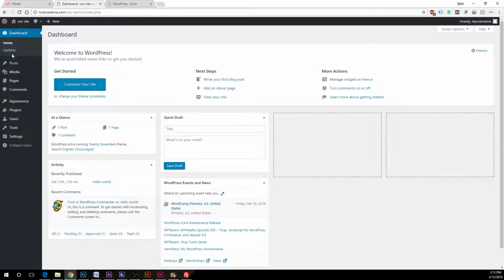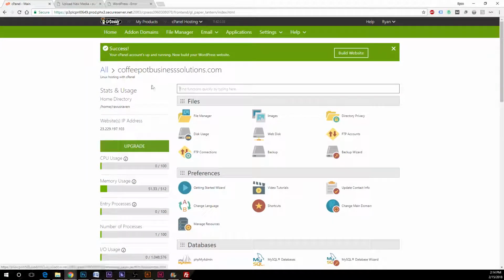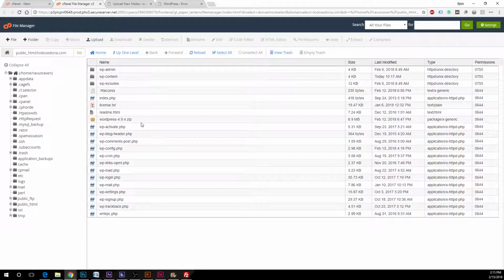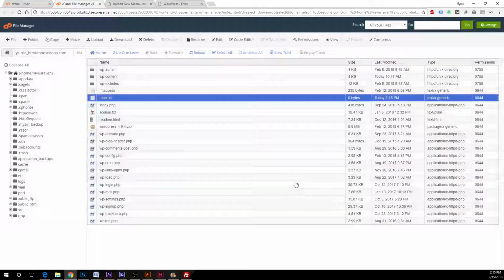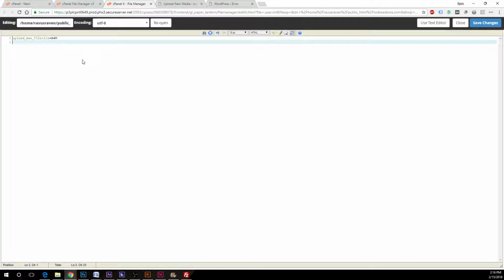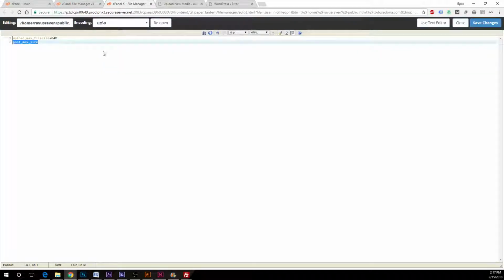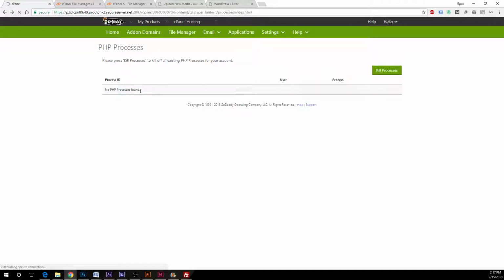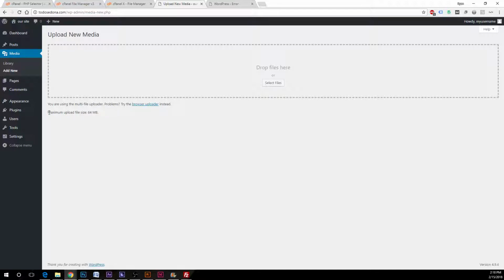The uploaded file exceeds the upload max filesize directive in php ini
This error has probably happened to you at least once otherwise you probably wouldn't be looking at this , if you have used WordPress for any good amount of time the uploaded file exceeds the upload_max_filesize directive in php.ini may have had you a little freaked out. When installing a theme, plugin or uploading a image or file, you may find this message on your screen. This error has nothing to do with the theme, file or plugin. The issue is with your server settings which limit the maximum size for uploaded files.